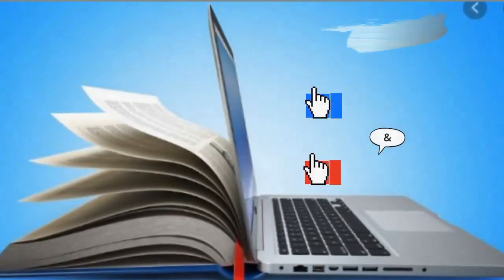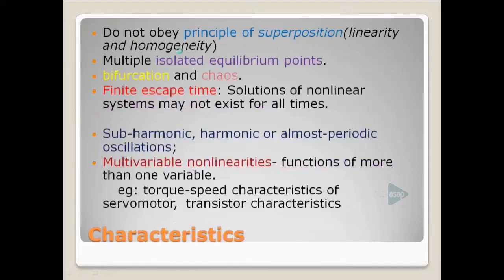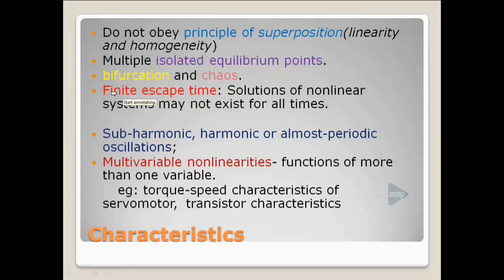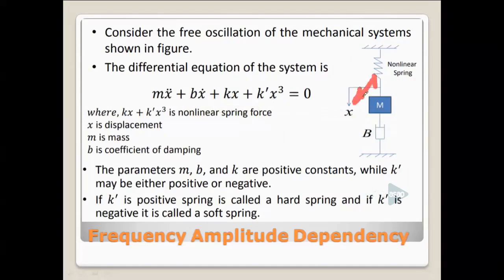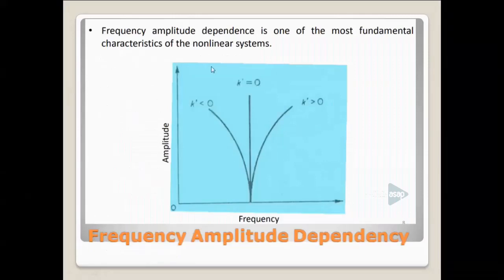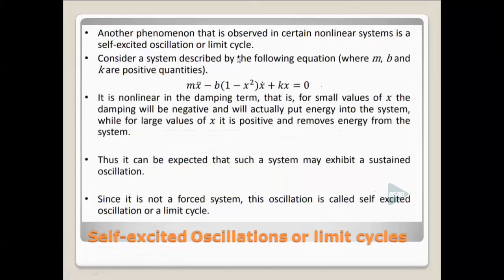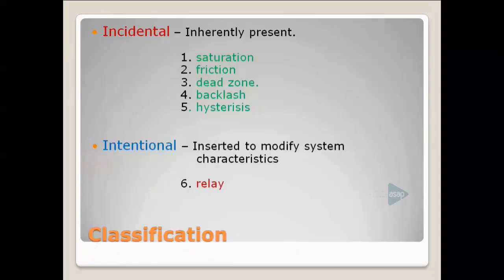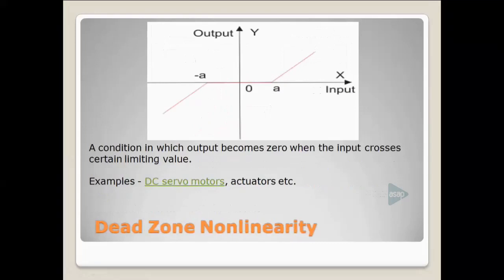ASAP Engineering Session 25 | 𝐄𝐄𝐄 | 𝐒𝟔 | 𝐀𝐝𝐯𝐚𝐧𝐜𝐞𝐝 𝐂𝐨𝐧𝐭𝐫𝐨𝐥 𝐓𝐡𝐞𝐨𝐫𝐲 𝐛𝐲 𝐃𝐫 𝐉𝐨𝐡𝐧𝐬𝐨𝐧 𝐘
𝐔𝐧𝐢𝐯𝐞𝐫𝐬𝐢𝐭𝐲: 𝐀𝐏𝐉 𝐀𝐛𝐝𝐮𝐥 𝐊𝐚𝐥𝐚𝐦 𝐓𝐞𝐜𝐡𝐧𝐨𝐥𝐨𝐠𝐢𝐜𝐚𝐥 𝐔𝐧𝐢𝐯𝐞𝐫𝐬𝐢𝐭𝐲

𝐁𝐫𝐚𝐧𝐜𝐡: 𝐄𝐥𝐞𝐜𝐭𝐫𝐢𝐜𝐚𝐥 & 𝐄𝐥𝐞𝐜𝐭𝐫𝐨𝐧𝐢𝐜𝐬 𝐄𝐧𝐠𝐢𝐧𝐞𝐞𝐫𝐢𝐧𝐠

𝐒𝐞𝐦𝐞𝐬𝐭𝐞𝐫: 𝟔

𝐌𝐨𝐝𝐮𝐥𝐞: 𝟓

𝐒𝐮𝐛𝐣𝐞𝐜𝐭: 𝐀𝐝𝐯𝐚𝐧𝐜𝐞𝐝 𝐂𝐨𝐧𝐭𝐫𝐨𝐥 𝐓𝐡𝐞𝐨𝐫𝐲

𝐓𝐨𝐩𝐢𝐜: 𝐈𝐧𝐭𝐫𝐨𝐝𝐮𝐜𝐭𝐢𝐨𝐧, 𝐂𝐡𝐚𝐫𝐚𝐜𝐭𝐞𝐫𝐢𝐬𝐭𝐢𝐜𝐬 & 𝐓𝐲𝐩𝐞𝐬 𝐨𝐟 𝐍𝐨𝐧 𝐋𝐢𝐧𝐞𝐚𝐫 𝐒𝐲𝐬𝐭𝐞𝐦

𝐒𝐞𝐬𝐬𝐢𝐨𝐧 𝐛𝐲: 𝐃𝐫 𝐉𝐨𝐡𝐧𝐬𝐨𝐧 𝐘, 𝐀𝐬𝐬𝐨𝐜𝐢𝐚𝐭𝐞 𝐏𝐫𝐨𝐟𝐞𝐬𝐬𝐨𝐫, 𝐃𝐞𝐩𝐭 𝐨𝐟 𝐄𝐥𝐞𝐜𝐭𝐫𝐢𝐜𝐚𝐥 & 𝐄𝐥𝐞𝐜𝐭𝐫𝐨𝐧𝐢𝐜𝐬 𝐄𝐧𝐠𝐢𝐧𝐞𝐞𝐫𝐢𝐧𝐠, 𝐋𝐨𝐮𝐫𝐝𝐞𝐬 𝐌𝐚𝐭𝐡𝐚 𝐂𝐨𝐥𝐥𝐞𝐠𝐞 𝐨𝐟 𝐒𝐜𝐢𝐞𝐧𝐜𝐞 & 𝐓𝐞𝐜𝐡𝐧𝐨𝐥𝐨𝐠𝐲, 𝐓𝐫𝐢𝐯𝐚𝐧𝐝𝐫𝐮𝐦

𝐃𝐚𝐭𝐞 𝐨𝐟 𝐥𝐢𝐯𝐞 𝐒𝐞𝐬𝐬𝐢𝐨𝐧: 𝟐𝟓/𝟎𝟒/𝟐𝟎𝟐𝟎

𝐅𝐨𝐫 𝐥𝐢𝐯𝐞 𝐮𝐩𝐝𝐚𝐭𝐞𝐬, 𝐤𝐢𝐧𝐝𝐥𝐲 𝐟𝐨𝐥𝐥𝐨𝐰 𝐭𝐡𝐞 𝐨𝐟𝐟𝐢𝐜𝐢𝐚𝐥 𝐅𝐚𝐜𝐞𝐛𝐨𝐨𝐤 𝐩𝐚𝐠𝐞 𝐨𝐟 𝐀𝐒𝐀𝐏 𝐊𝐞𝐫𝐚𝐥𝐚,